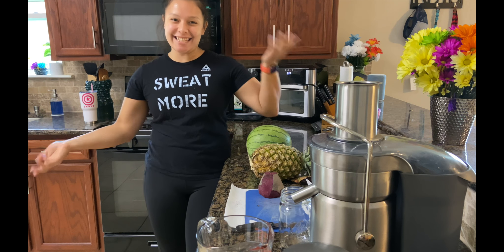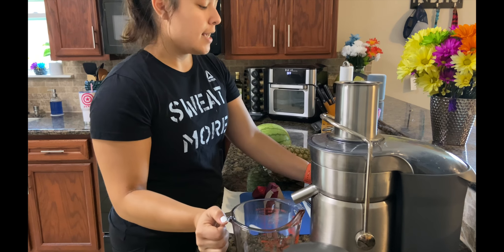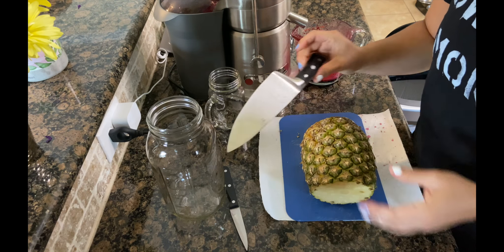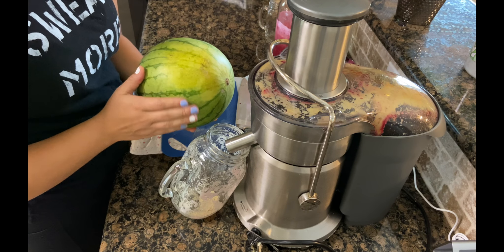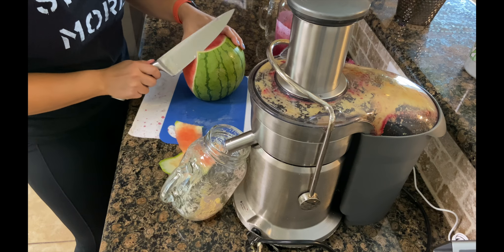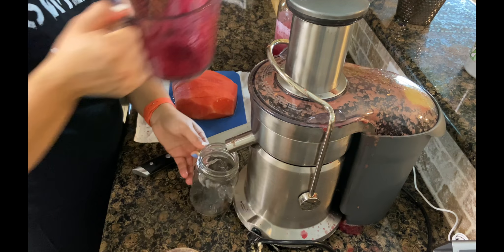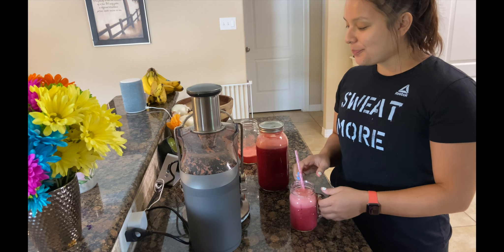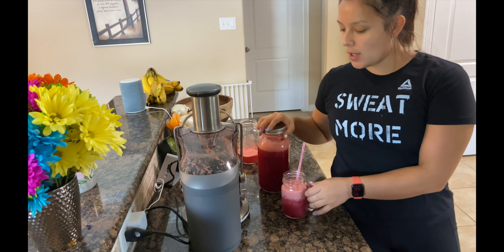Pineapple Watermelon Beet Juice! Easy juice recipe for beginners! Delicious juice recipe!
Nothing beats this beet juice! *duh dun tsss* If you are looking for a delicious sweet drink to cool off this hot summer or just to boost your health then this is for you!

Ingredients:
-1 pineapple
-1 beet
-1 small watermelon

This juice will leave you feeling healthy and refreshed! It is a sweet drink but there is no need to feel guilty after drinking it! Enjoy (: